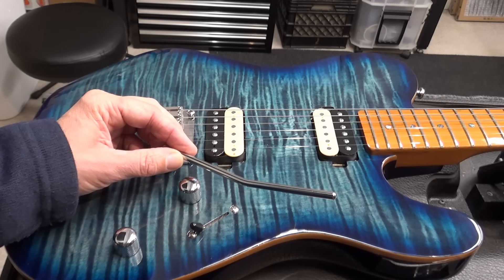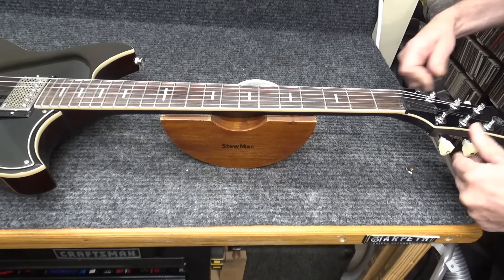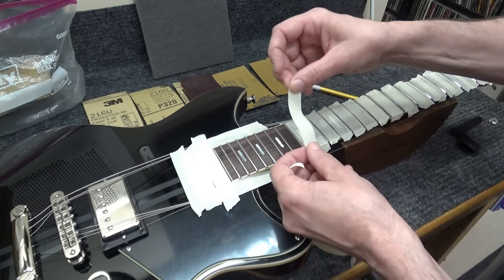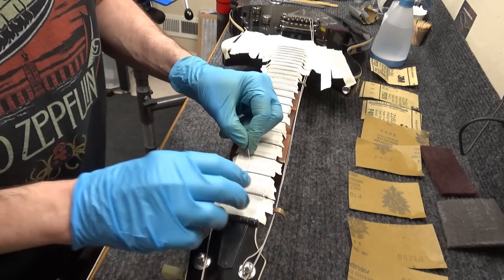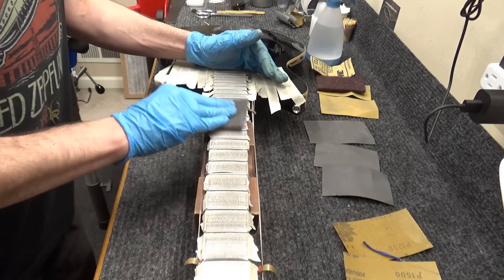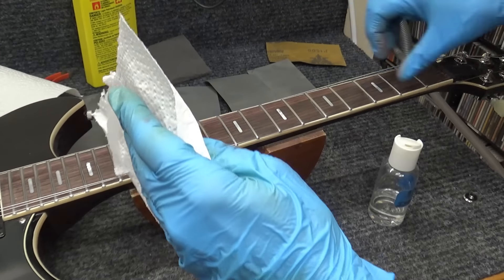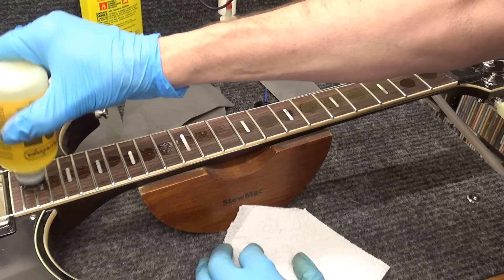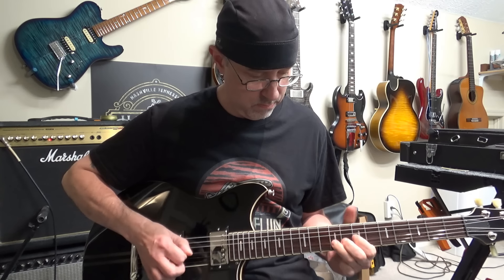Revstar Disfunction - Frets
Hello People!
Thanks for joining me for more guitar restoration videos! Some of these Revstars need fretwork right off the finish line. This is my fret polishing video.

Cheers,
Scotty D.,
Harpeth Guitar Restoration, LLC.
Nashville, Tennessee